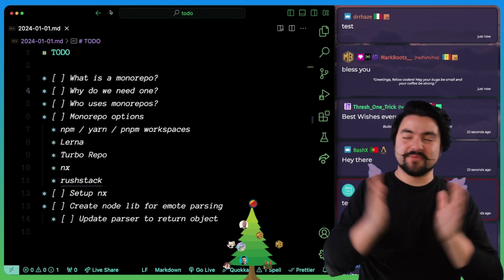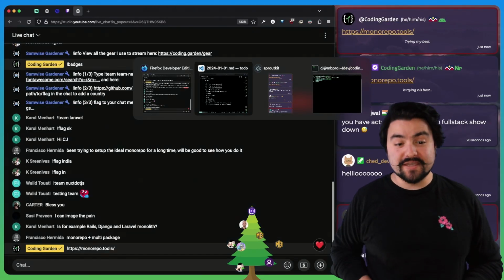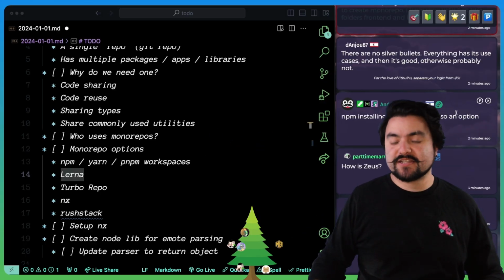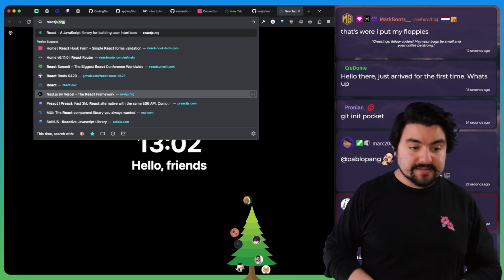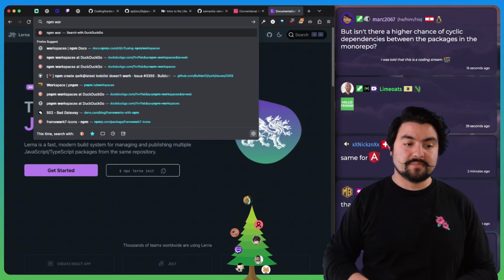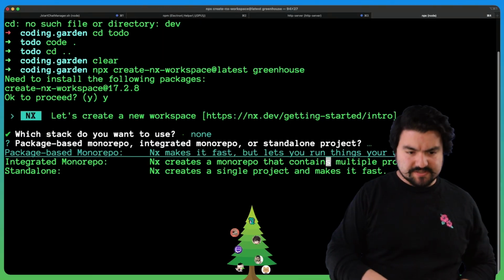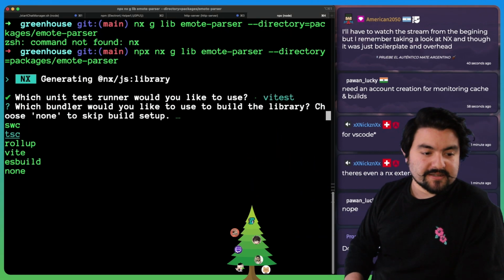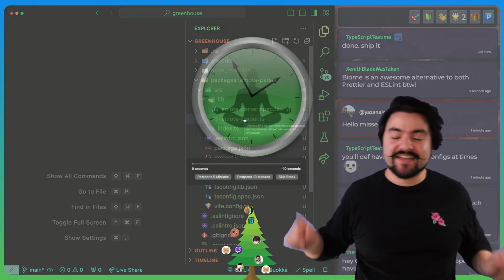What is a monorepo? | Getting started with nx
In this video I talk about monorepos, what are they, why we use them, what options are available and how to get started.

00:00 What is a monorepo?
02:47 Why would we need a monorepo?
05:00 What are some alternatives to a monorepo?
06:15 Disadvantages of a monorepo
07:21 Monorepos in the real world
08:32 Why monorepos?
09:30 Tools for creating a monorepo
12:02 Creating a monorepo with nx
14:21 Adding a node library to a monorepo with nx